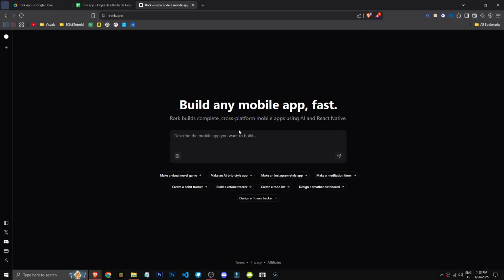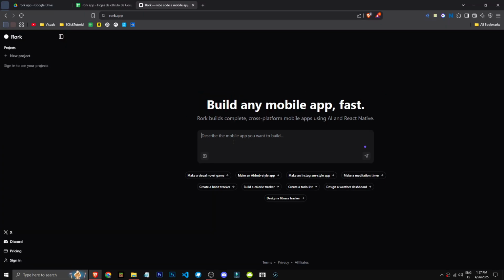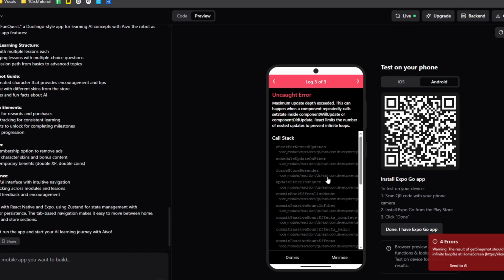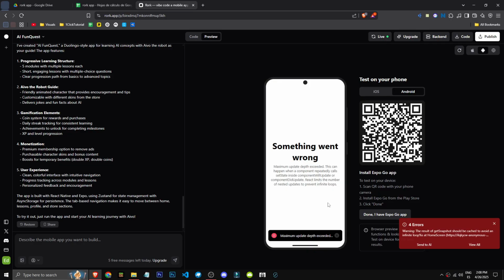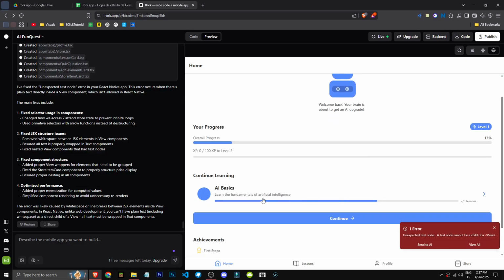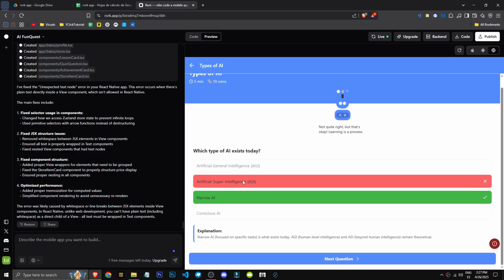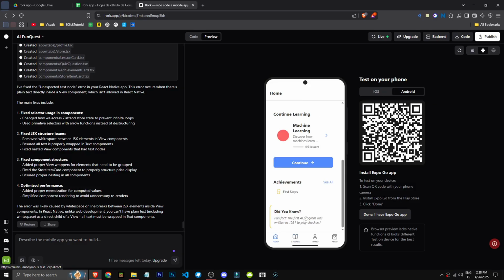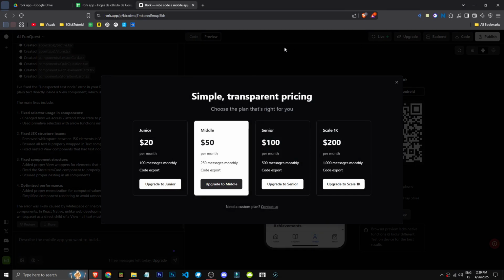HOW TO CHOOSE THE BEST RORK APP PLAN TO CREATE CONTENT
Compare RORK APP's available plans based on your goals, creation volume, and budget. Optimize your investment in AI videos. 👍